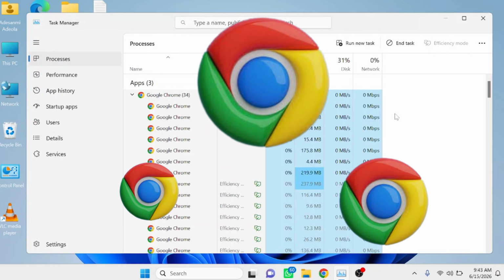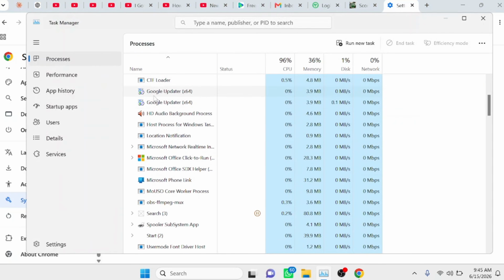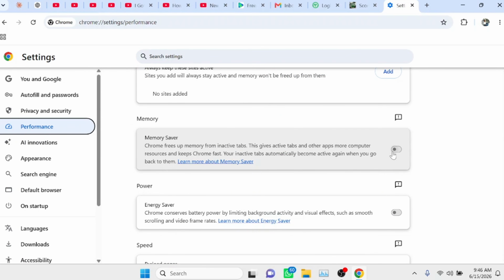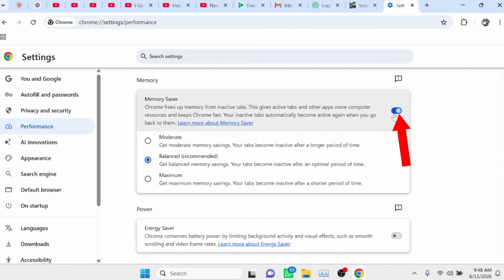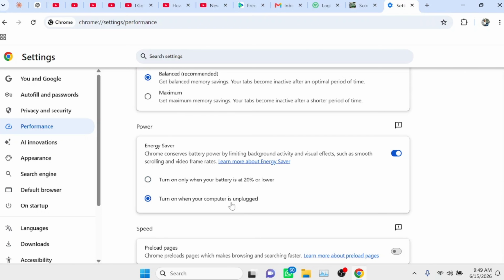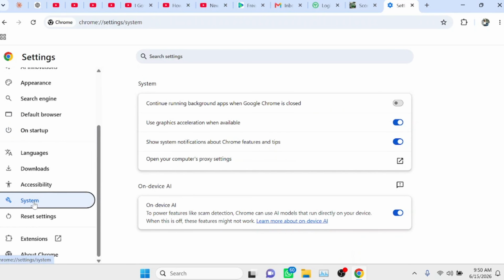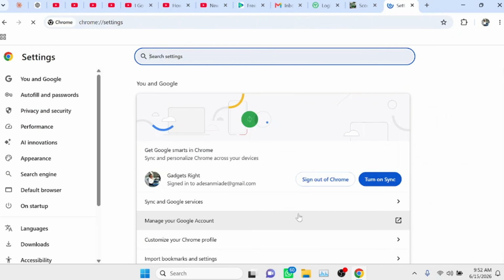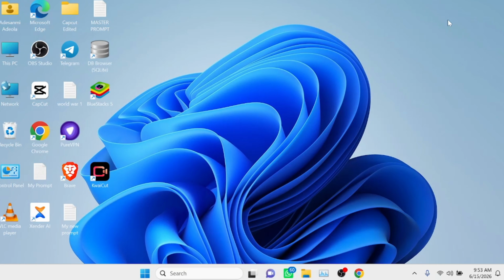Chrome Is Secretly Making Your PC Slower:Turn Off These Settings NOW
Is Chrome slowing down your PC without you realizing it? In this video, you'll discover the hidden Chrome settings that can quietly drain system resources, reduce browser speed, and impact overall computer performance.

Learn simple tweaks that can boost PC speed, improve Chrome performance, and optimize browser settings in just a few minutes. Whether you're using Windows 10 or Windows 11, these quick fixes can help your computer run smoother and faster without installing any extra software.